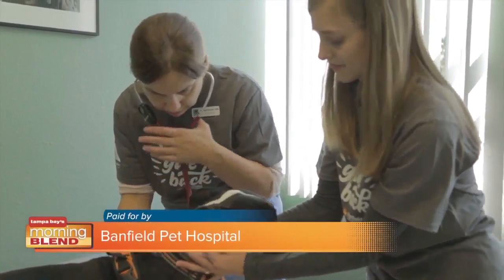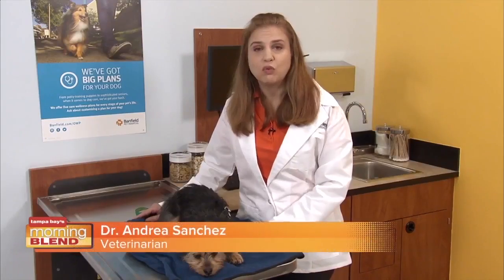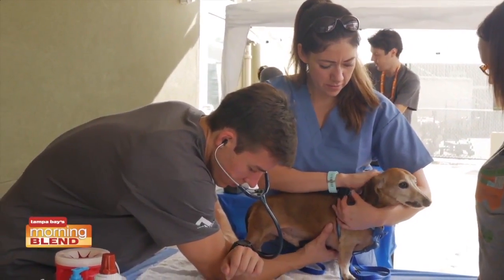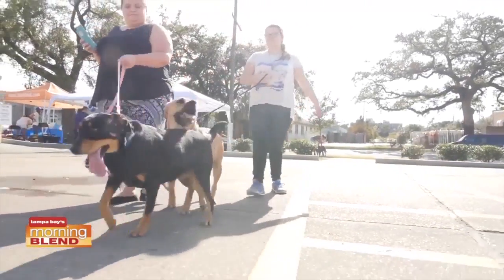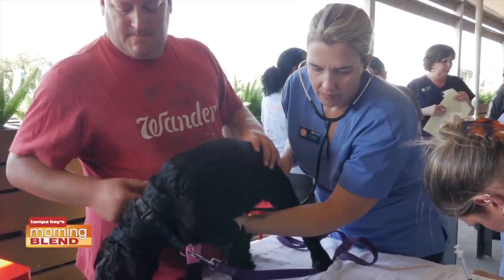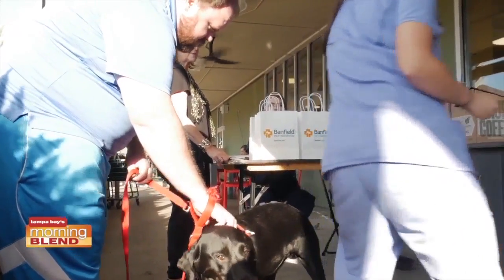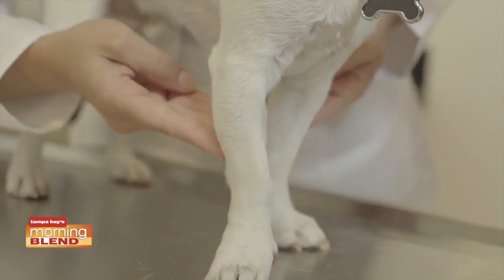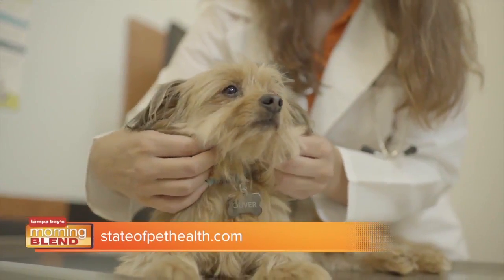Banfield Pets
We talk about how you can prevent your furry friends from mosquitoes.